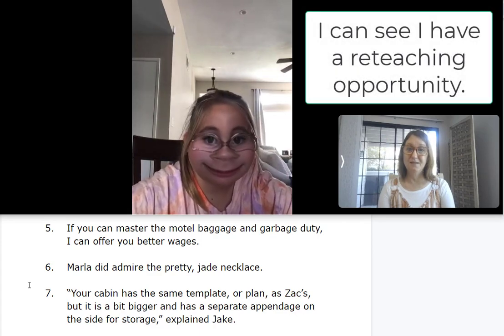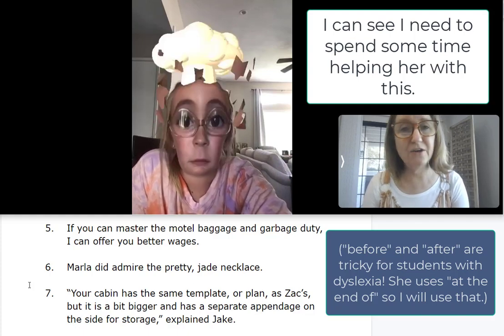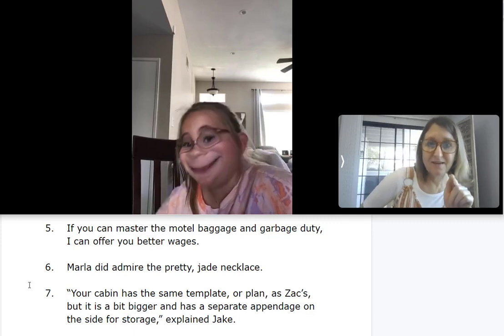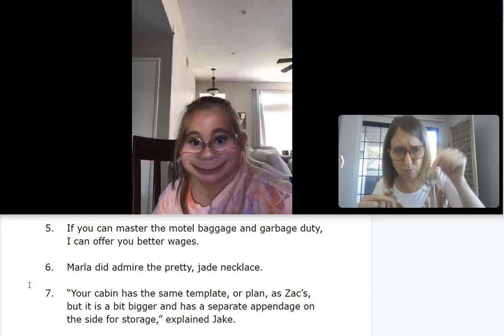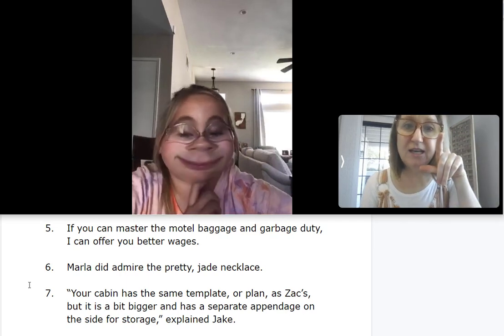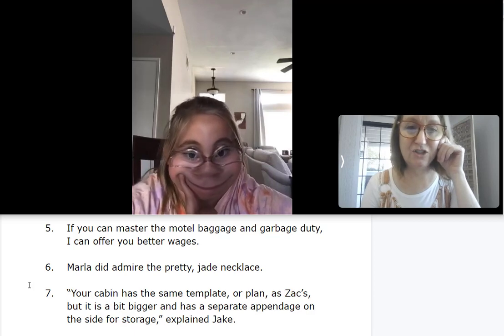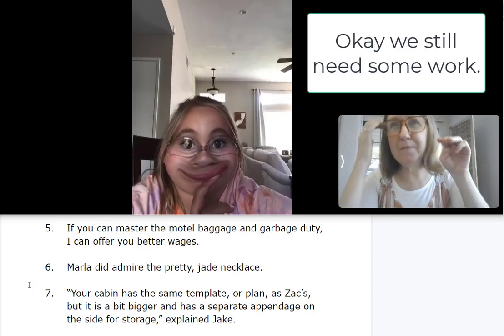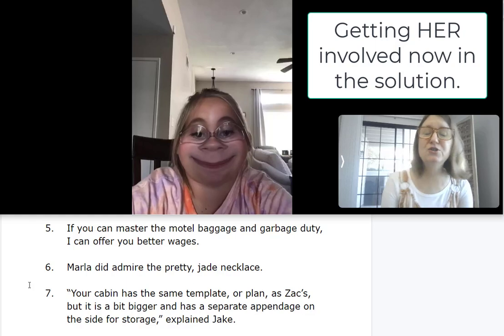Learn Reading - L55 - Pt 3! - What To Do When They JUST Aren't Getting It!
Have you ever experienced trying to help a student when they JUST couldn't grasp what you were trying to teach them? We probably ALL have! BUT! There are things we can do - CONNECTIONS we can make - to help it all sink in! Watch Brooklyn and I work through a difficult concept over and over, until it finally sticks!

To learn more about the difficult letters L, N, and R” (which make up MOST reading errors!), go to:

Don't forget to join us on Facebook!